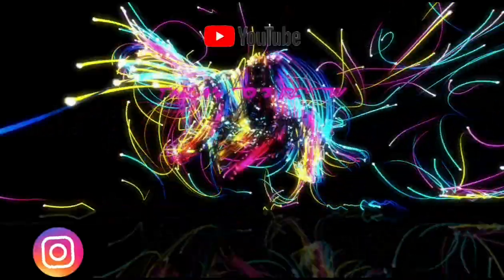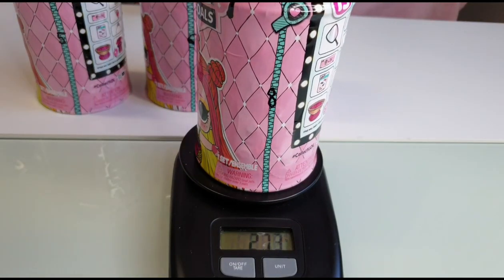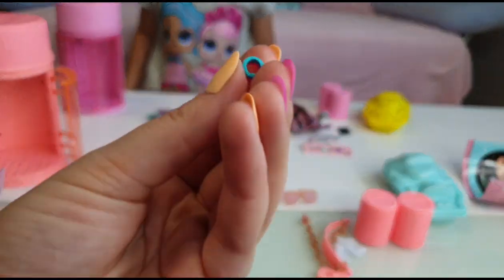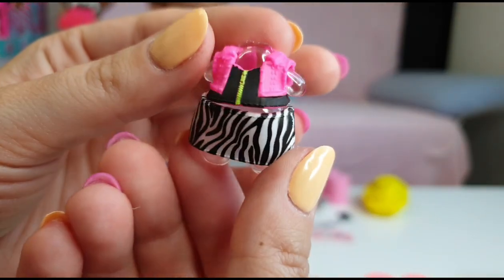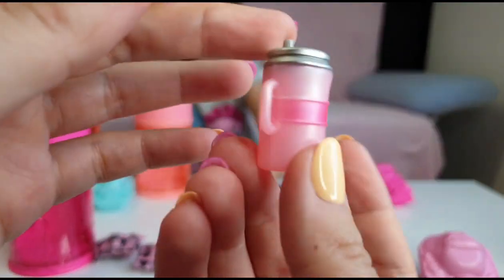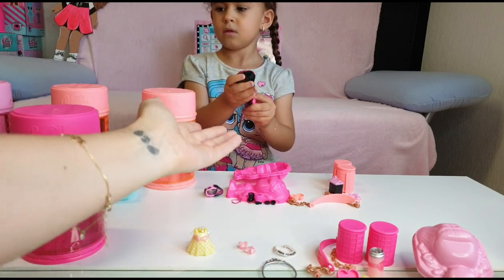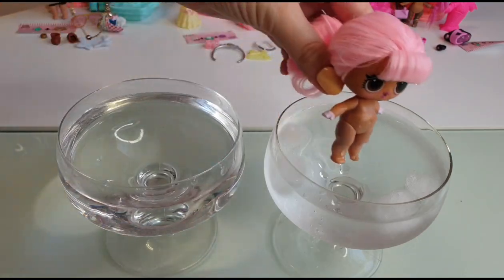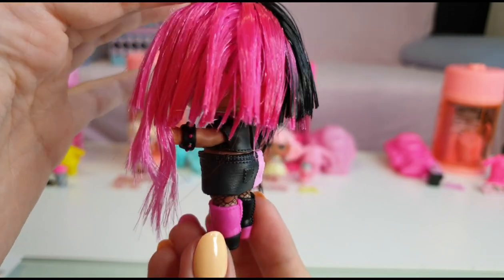LOL Surprise HAIRGOALS WAVE 2 FULL BOX PLACEMENT and WEIGHTS part 2/3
Hi guys, we are super Happy that we have found this LOL Surprise HAIRGOALS WAVE 2 Full untouched box...we are going to unbox all 3 layers in 3 different videos and we are showing you the box placement, weights, clues, ball color.. so you can find the one you need!